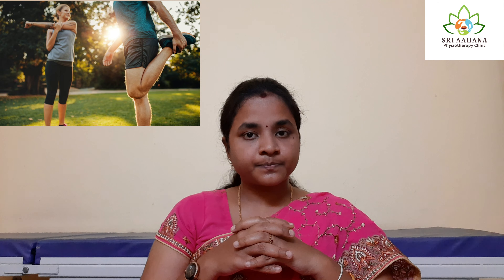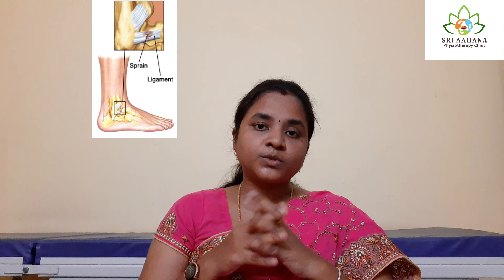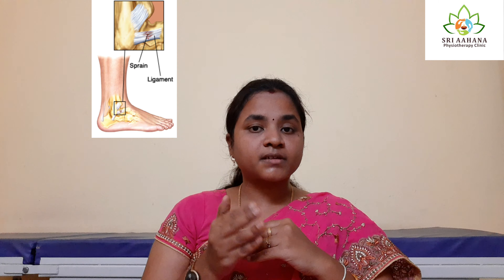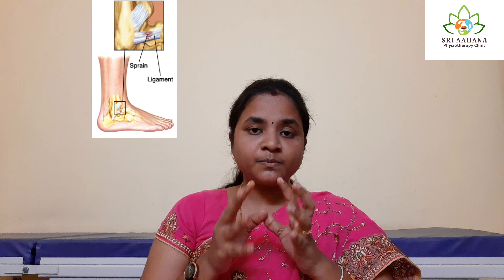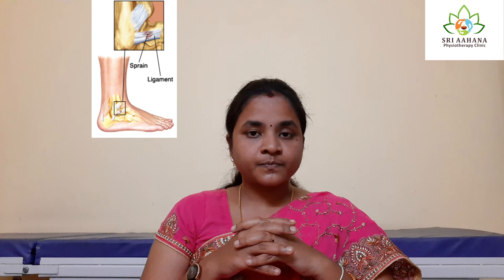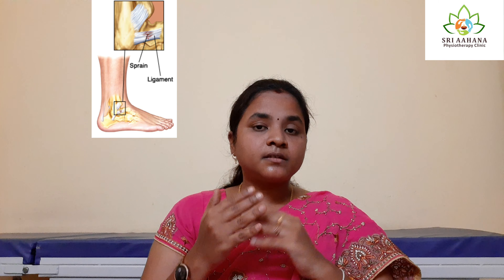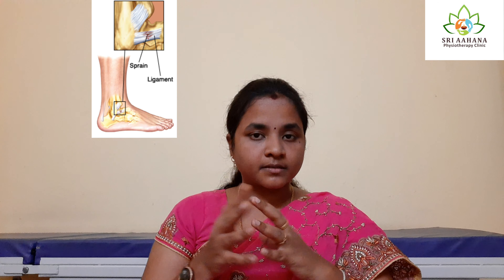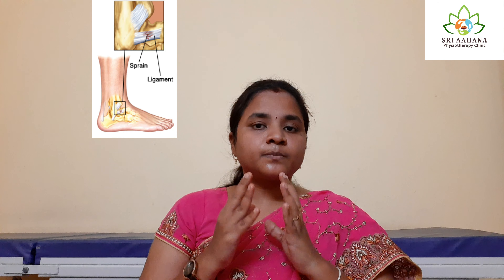Stretching - How to avoid injuries???